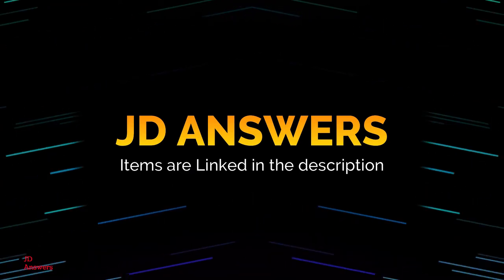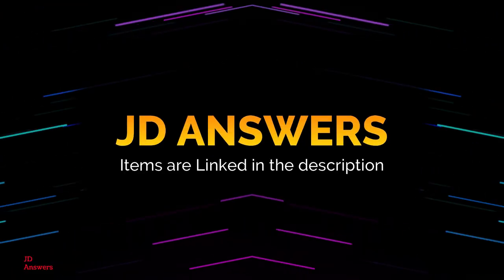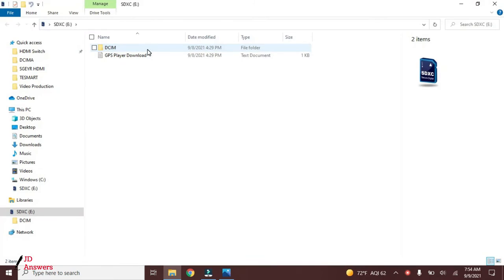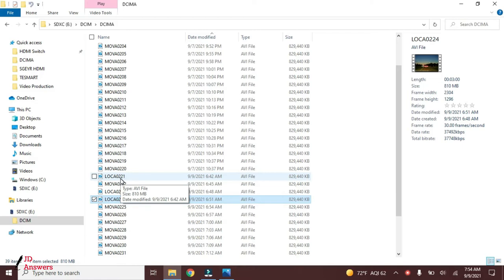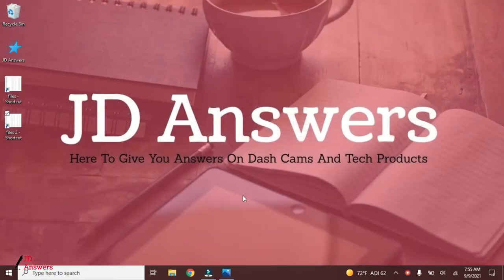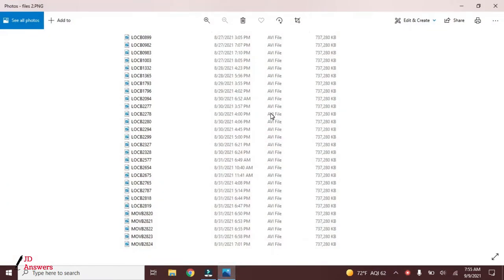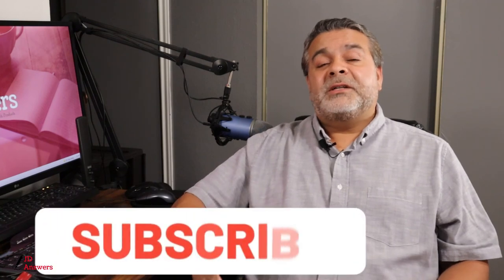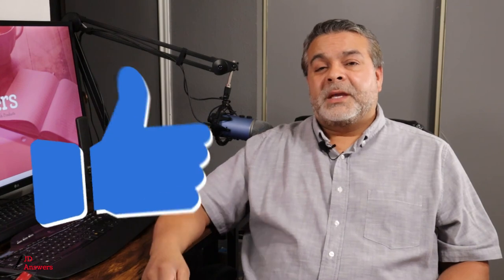WHAT IS LOOP RECORDING FOR DASH CAM - HOW DOES LOOP RECORDING WORK - HOW DO I SETUP LOOP RECORDING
I will explain what loop recording is all about. I will explain how to use the loop recording feature for dash cams. I will explain what is the best time to set up the dash cam. I will also review how loop recording and G Sensor work together.